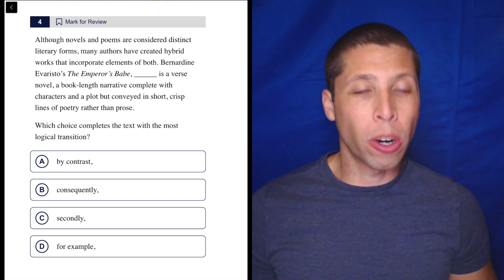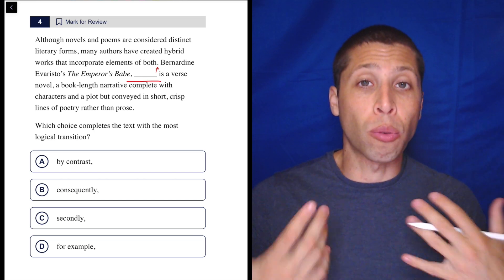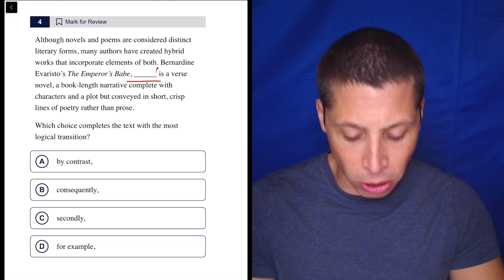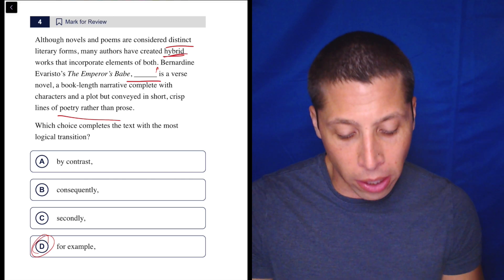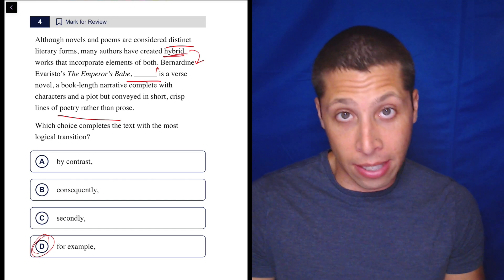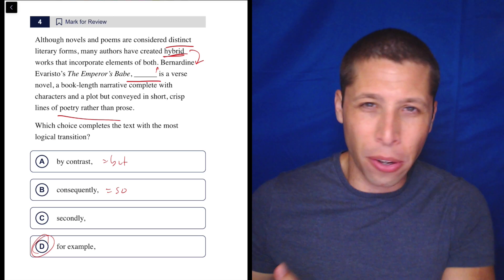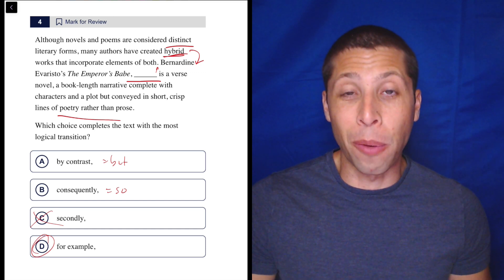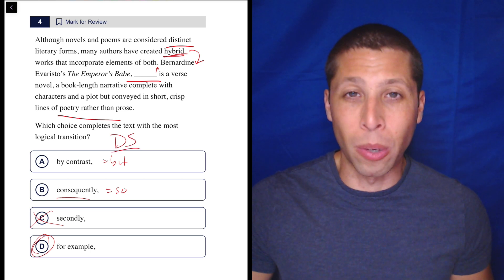Transition Exercise 2, Qn. 4 (SAT Question Bank f33f0892)